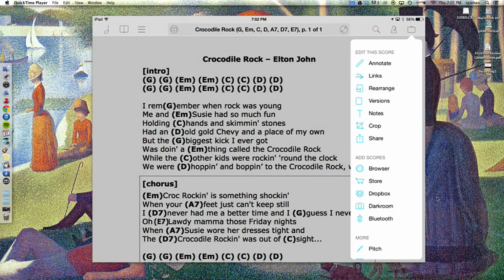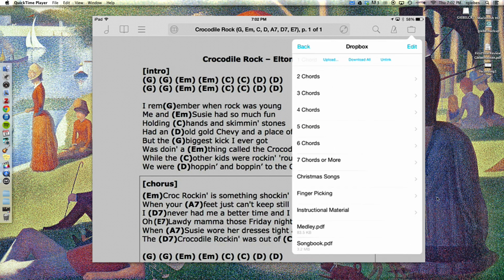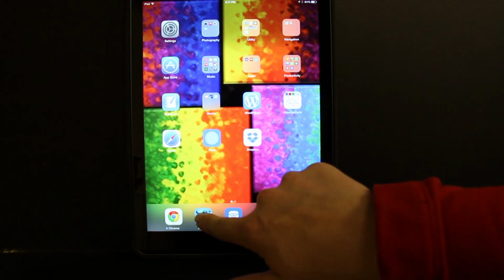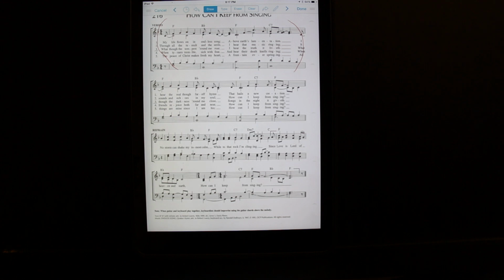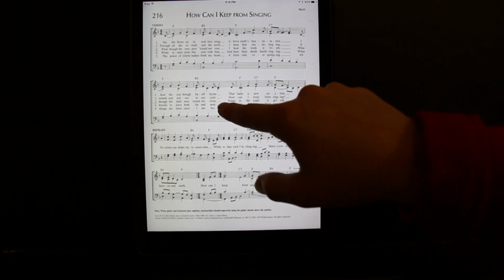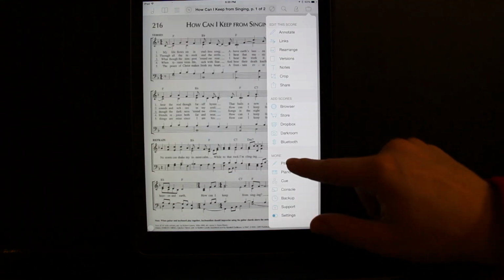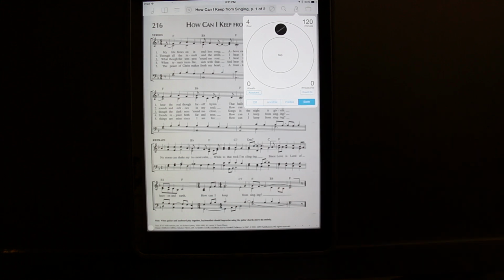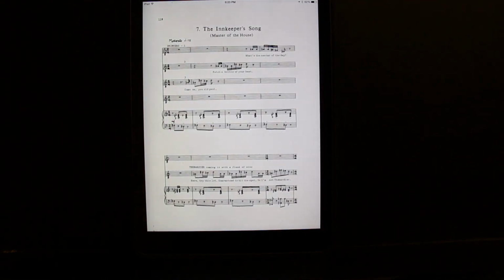forScore is my fav